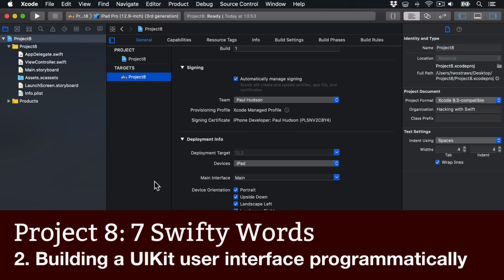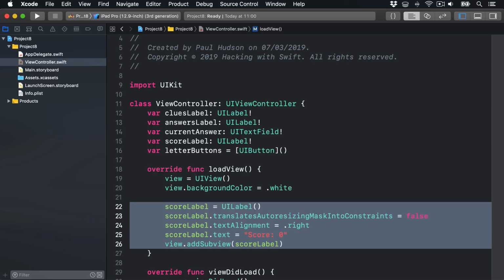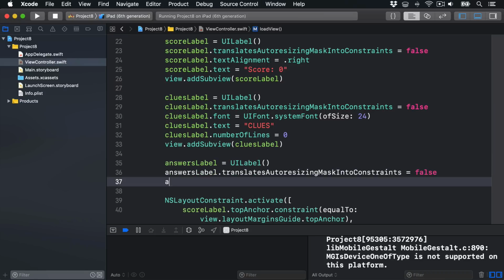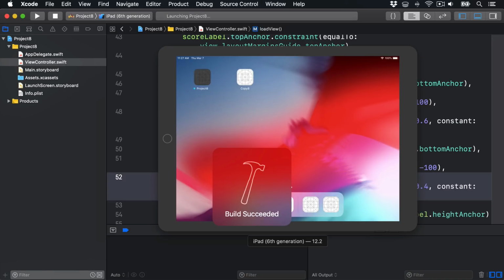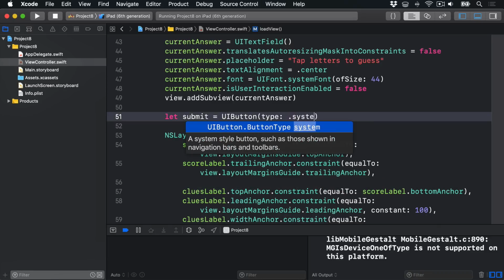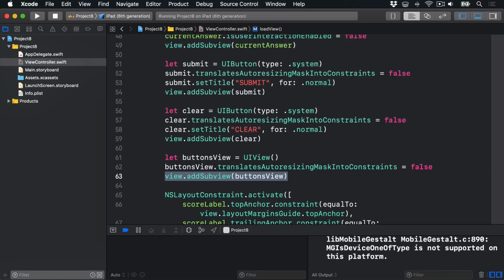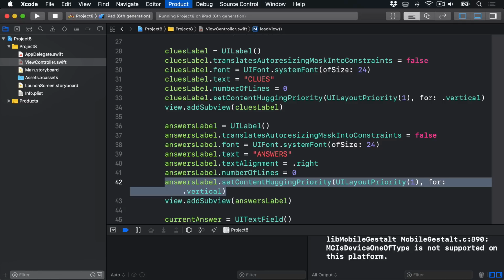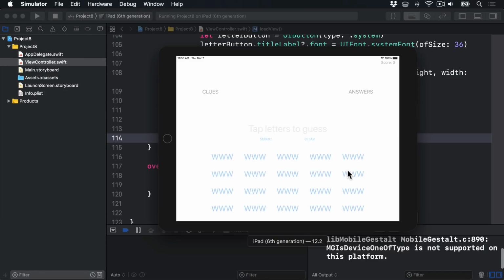Building a UIKit user interface programmatically – 7 Swifty Words, part 2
In this video you’ll learn how to build a complete UIKit user interface in code.